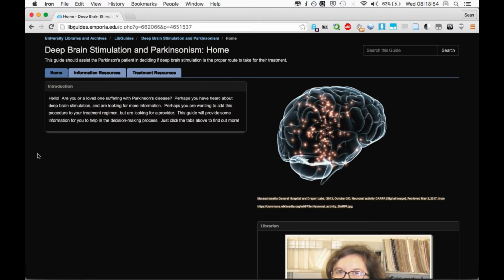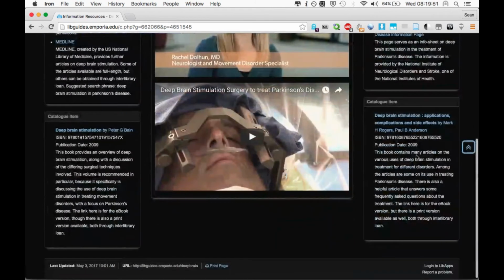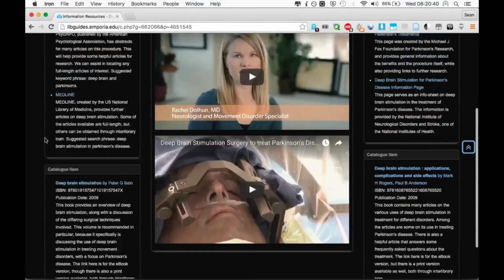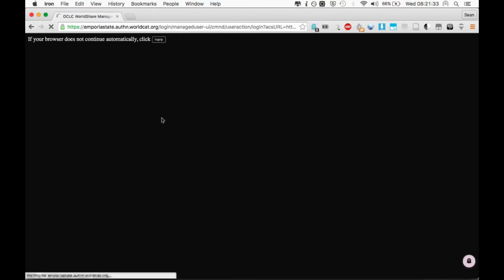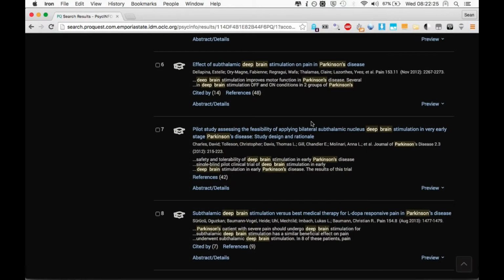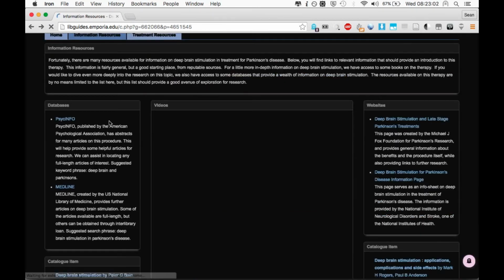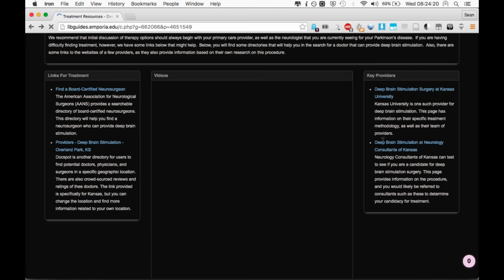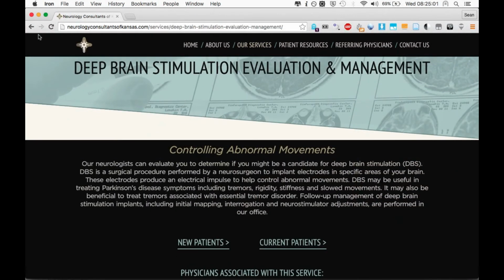Deep Brain Stimulation for Parkinsonism Patients